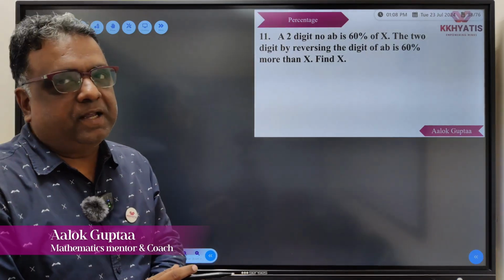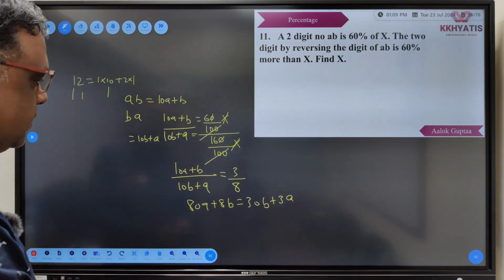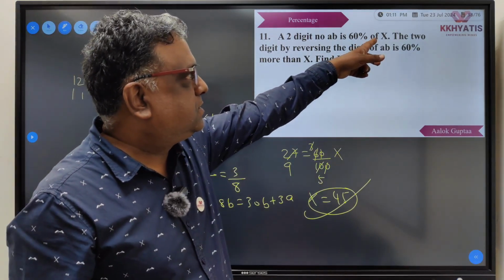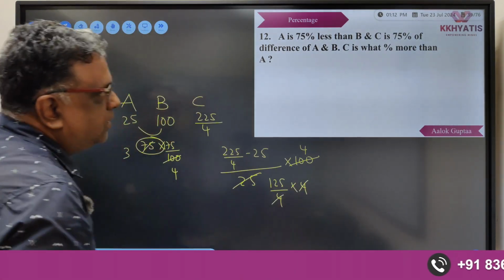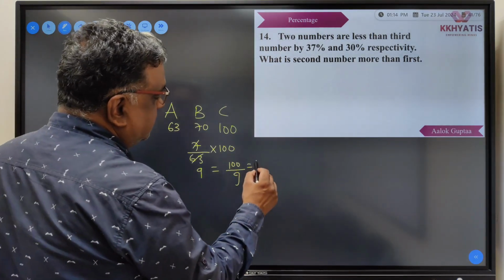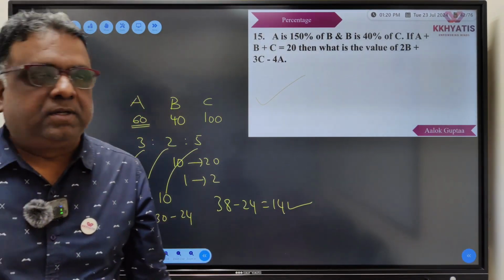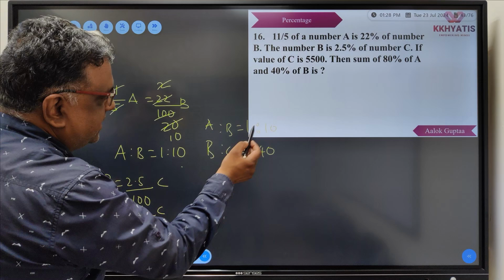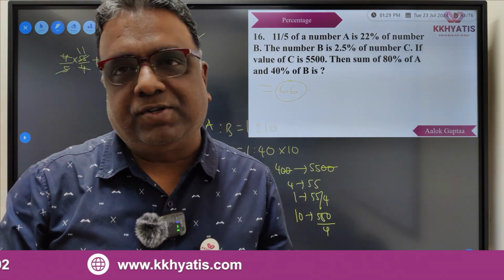Concept 04: Mastering Percentage Calculations - Questions Based on Numbers & Percentages - Part 03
In this video, Aalok Guptaa, the Maths Wizard, tackles percentage calculations focusing on numbers and their relationships with percentages. Understand how to solve questions involving increases, decreases, and comparisons between numbers using percentages. This is the third part of our series on numbers and percentage-based problems, perfect for sharpening your skills for both competitive exams and practical day-to-day applications. Keep watching as we simplify more complex concepts in future videos!. Whether you're preparing for competitive exams like GMAT, CAT, NMAT, SNAP, or XLAT, this detailed explanation will help you master the calculations and strategies required to tackle these problems efficiently. Don't forget to watch till the end and practice the sample questions provided to enhance your understanding.